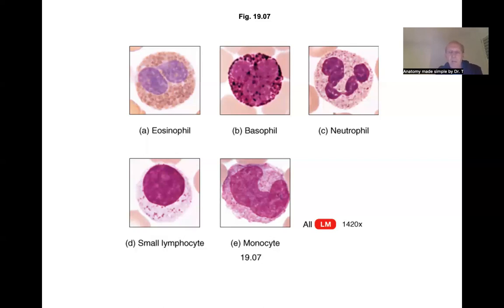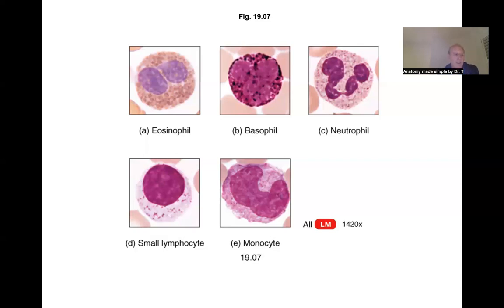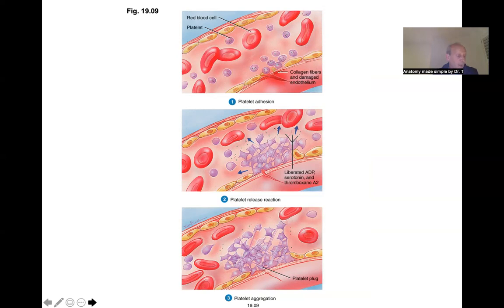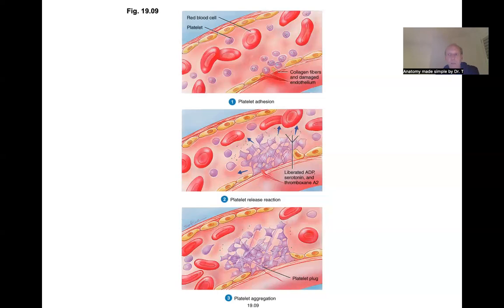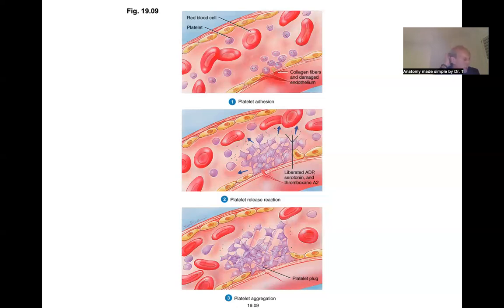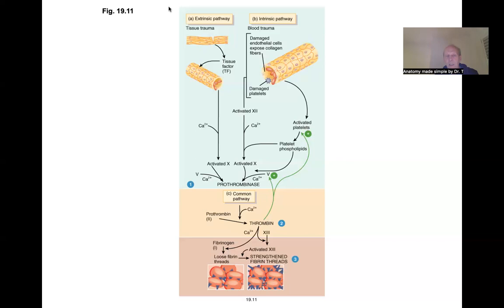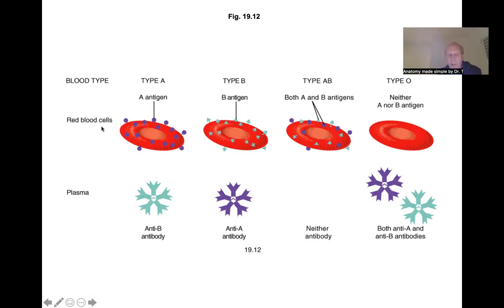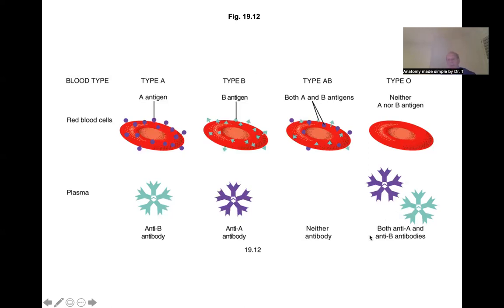Blood - Part 2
This is the second part of Physiology lecture about the composition of blood. This section addresses roles and functions of granular and granular leukocytes, platelets, formation of platelet (thrombocyte) plug, processes of extrinsic and intrinsic coagulation (blood clotting) pathways, as well as basic ABO blood types with antigen D (Rh factor).